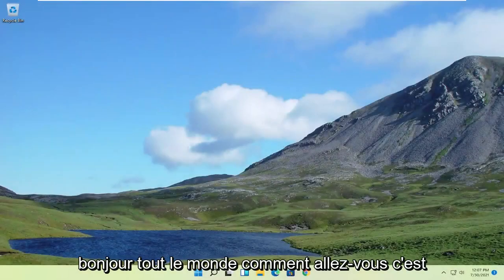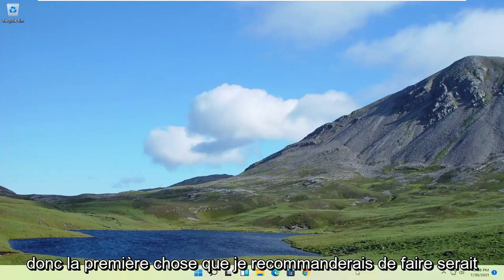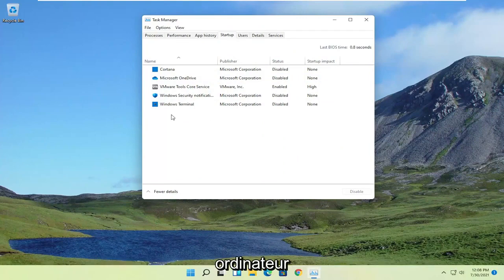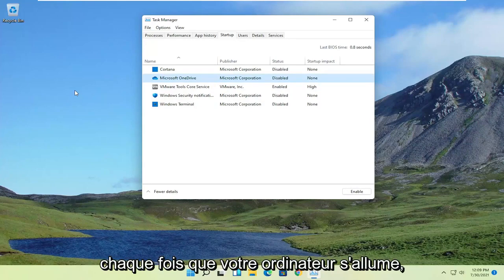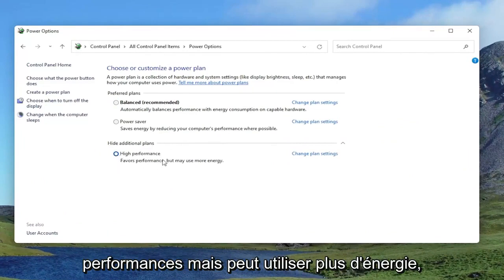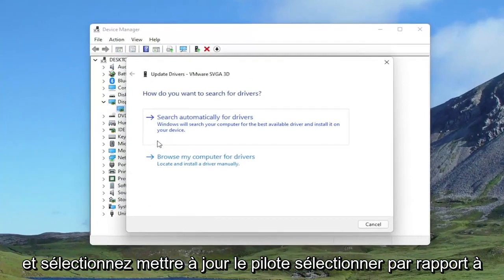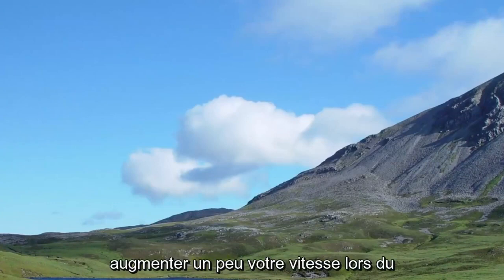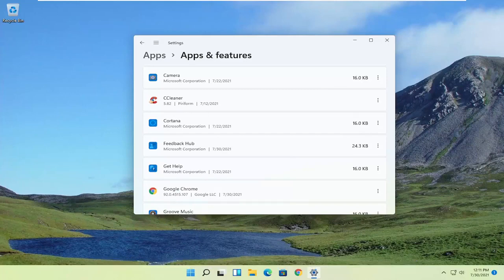Comment réparer le démarrage lent de Windows 11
Windows 11 a une fonctionnalité appelée Démarrage rapide qui fait exactement ce que cela ressemble, et c'est un premier arrêt évident dans votre quête. Il s'agit essentiellement d'une sorte de mode à mi-chemin entre l'hibernation et l'arrêt. Il ne sauvegardera pas vos applications ouvertes, contrairement à l'hibernation, mais le système d'exploitation sous le capot passera en mode hibernation, vous aidant à démarrer plus rapidement avec un état propre.

Plus vous utilisez votre PC ou votre ordinateur portable depuis longtemps, plus il deviendra lent à mesure que de nouveaux programmes seront installés et que des fichiers rempliront votre disque dur. Dans la plupart des cas, vous n'aurez pas besoin de réinstaller Windows car l'un des conseils suivants devrait permettre à votre ordinateur de redémarrer rapidement.

démarrage lent de windows 11 après mise à jour
windows 11 démarrage lent écran noir
ordinateur portable hp démarrage lent windows 11
Ordinateur portable ASUS au démarrage lent de Windows 11
démarrage lent du SSD Windows 11
écran noir lent au démarrage de windows 11
démarrage lent et arrêt de windows 11
temps de démarrage lent windows 11
démarrage très lent de windows 11